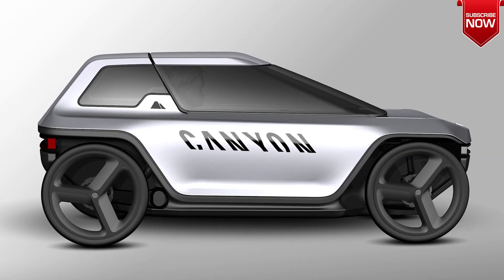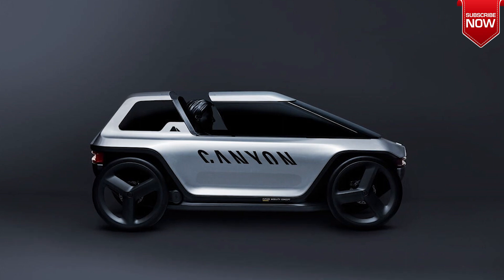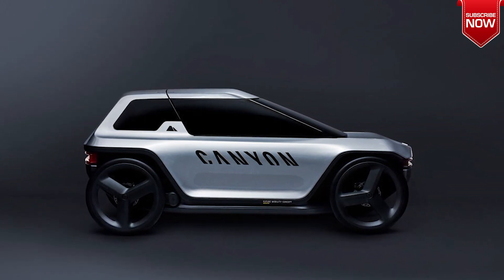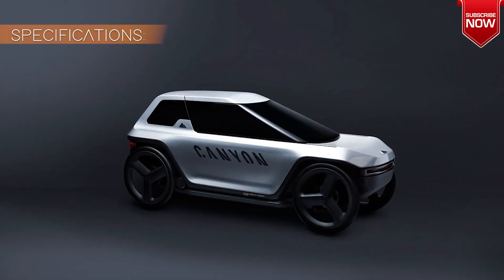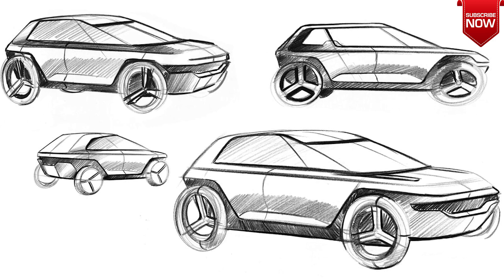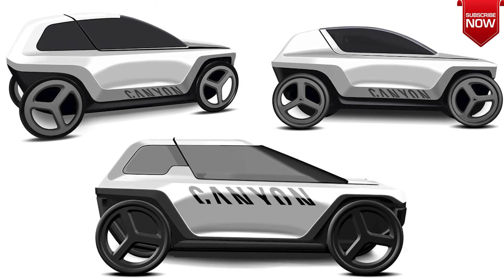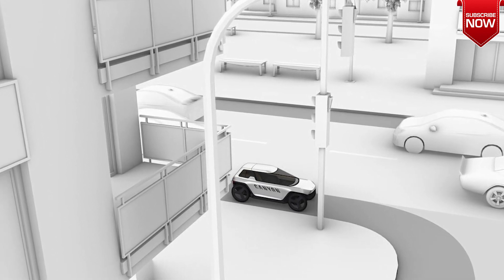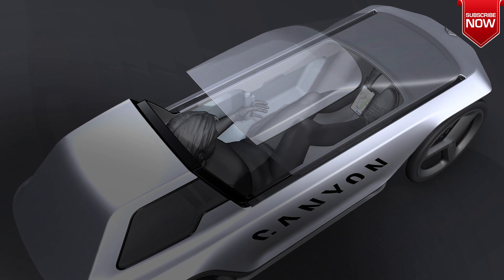The Canyon Future Mobility Concept: Introducing the Next Generation of E-Bikes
The Canyon Future Mobility Concept is a low-emission vehicle with total weather protection and a sleek design that evokes urban simplicity. The article explores the technical specifications and features of the concept, including side stick steering and a panoramic capsule that can be slid open for fresh air.